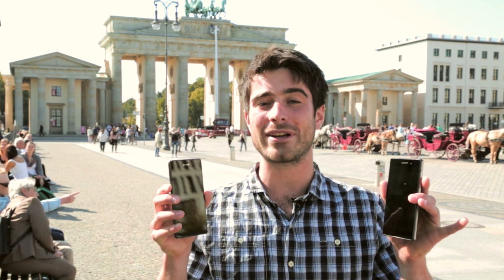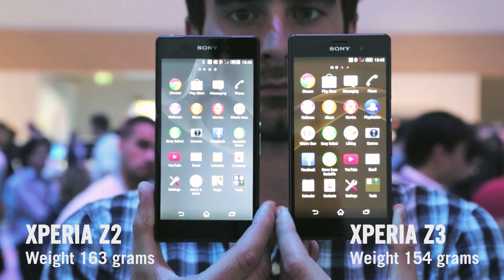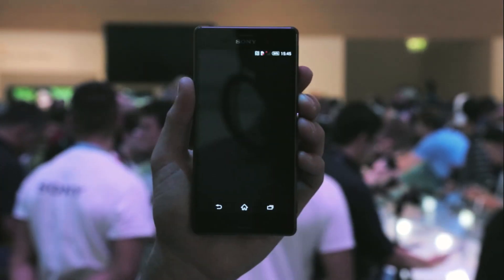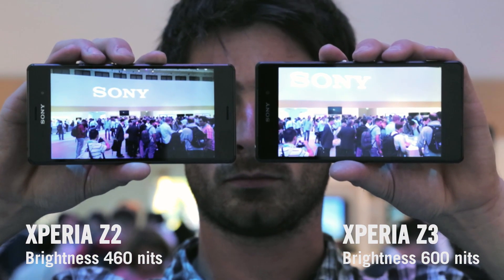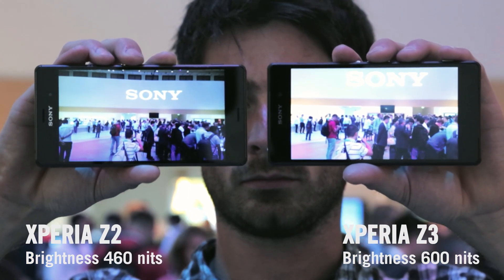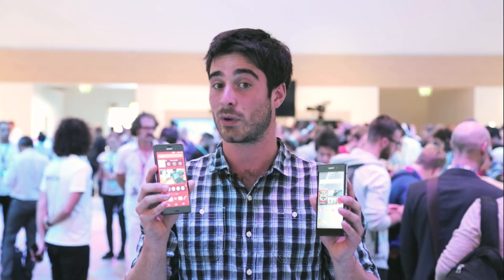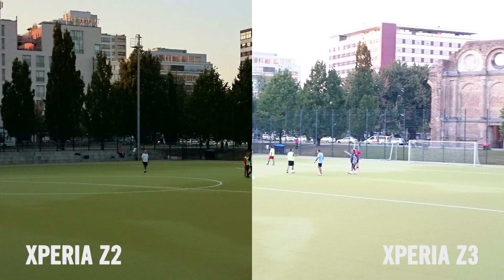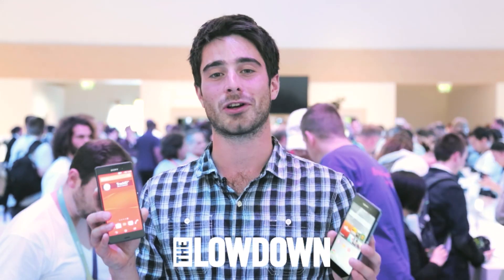Sony Xperia Z3 vs Z2 quick comparison